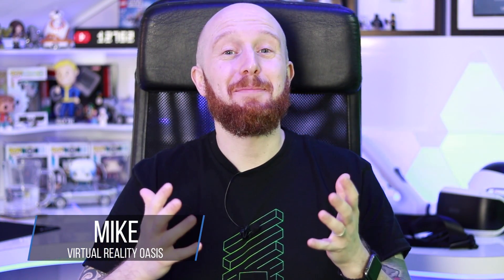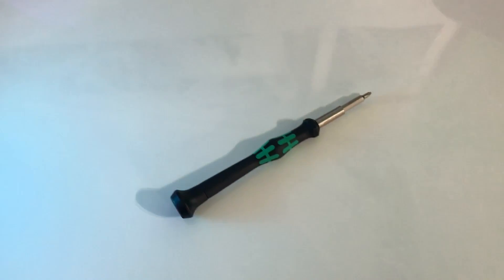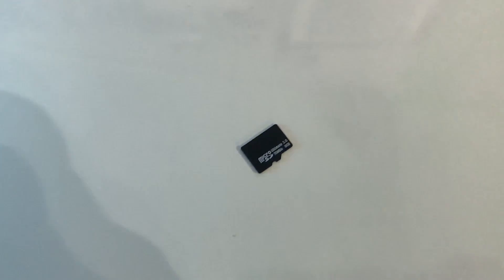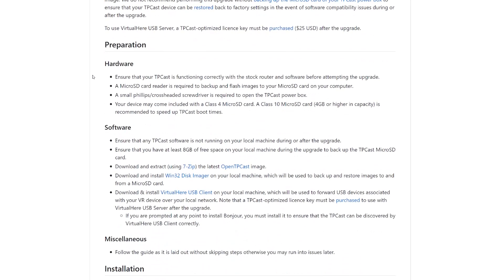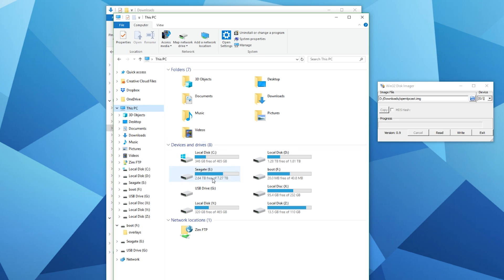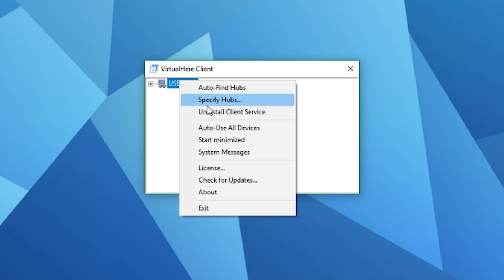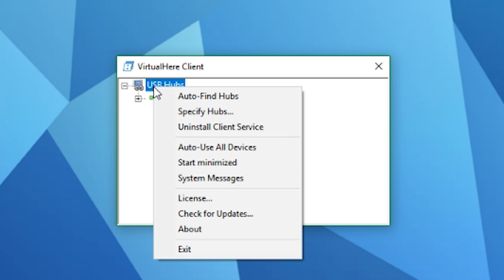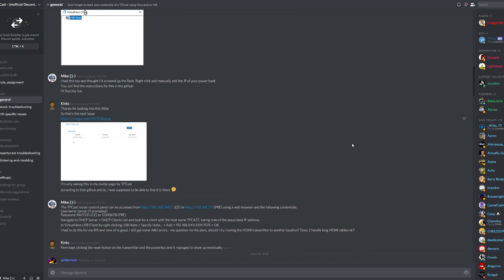BOOST YOUR TPCAST!! How To Install Open TPCast For Oculus Rift Step By Step Guide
I'll show you step by step how to boost your TPCast performance by installing Open TPCast for Oculus Rift in this video guide. The TPCast is a wireless solution available for Oculus Rift and HTC Vive. Open TPCast improves the experience by boosting performance and transfers audio from the Oculus Rift microphone.

Here is the link for the written OpenTPCast guide if you want to check it out:

I got the TPCast for free to check out on the channel however I was not paid to make this video and my opinions are my own.